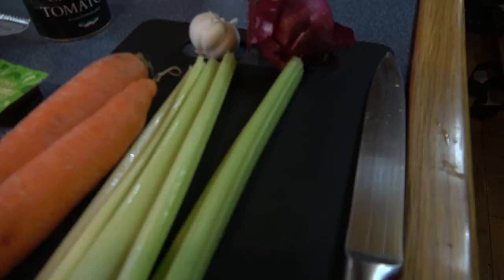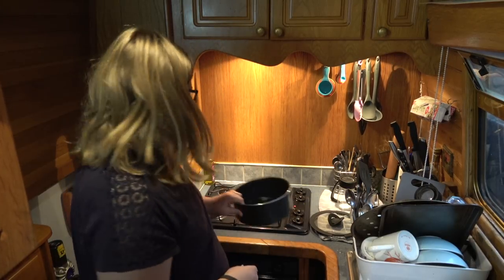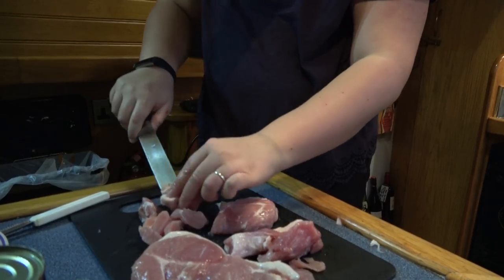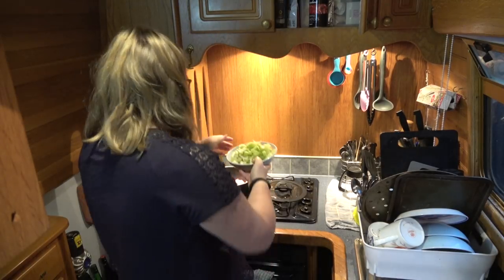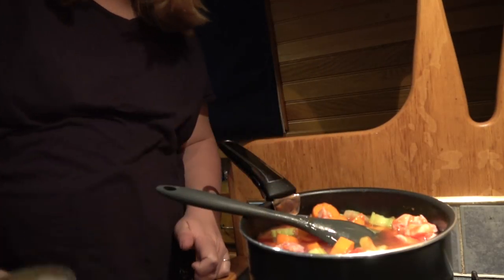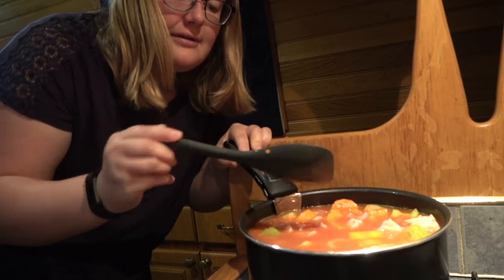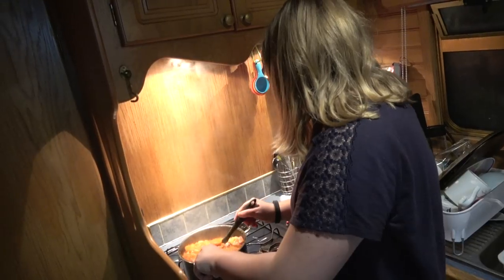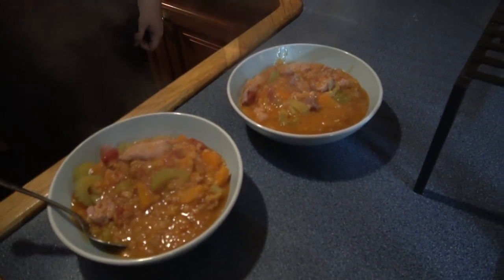Feed 4 for £2 | Budget Cooking - Bacon and Lentil Soup | Cooking on a Narrowboat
Is it possible to cook a meal for 4 costing under £2? Yes, yes it is! Kath cooks a hearty meal - bacon and lentil soup - costing approx 50p per portion. Bargain!!